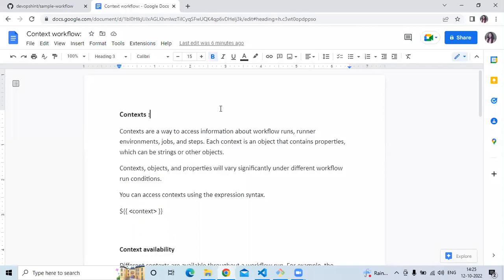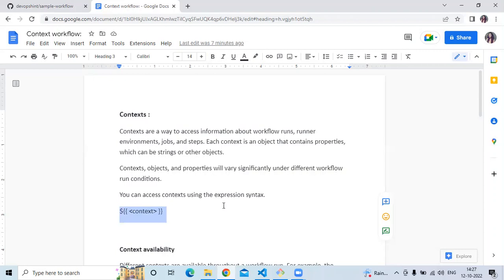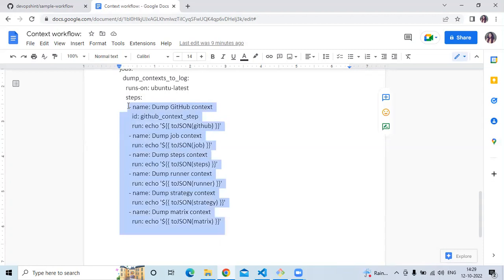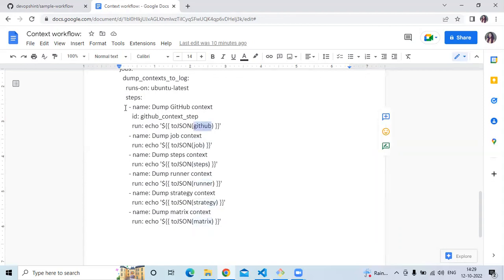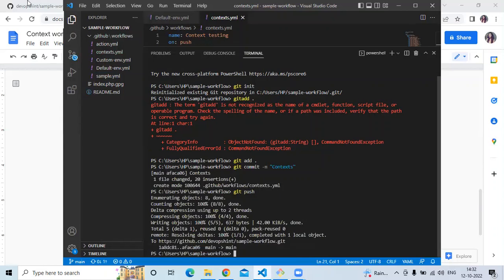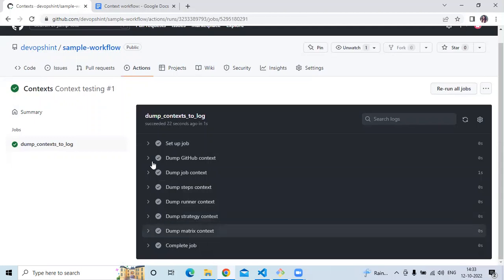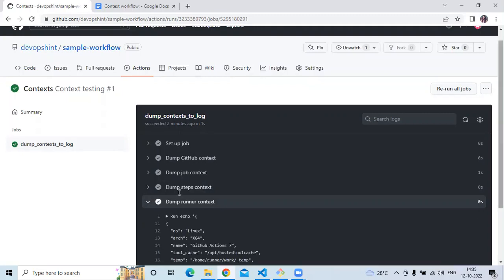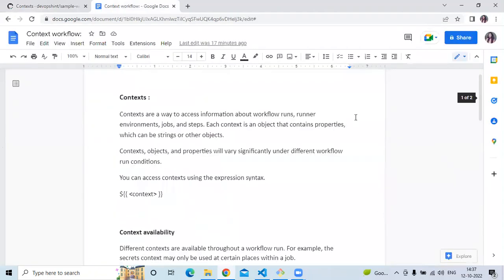Contexts in GitHub Actions | When to use Contexts in GitHub Actions | GitHub Actions Tutorial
In this video we are going to cover Contexts in GitHub Actions | When to use Contexts in GitHub Actions | GitHub Actions Tutorial
0:00 What is Contexts in GitHub Actions
5:00 When to use Contexts in GitHub Actions